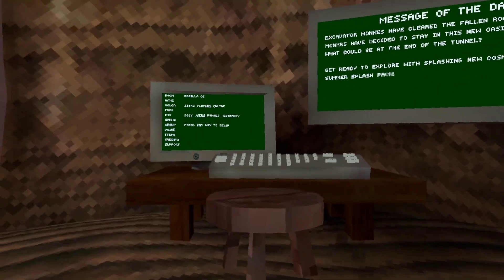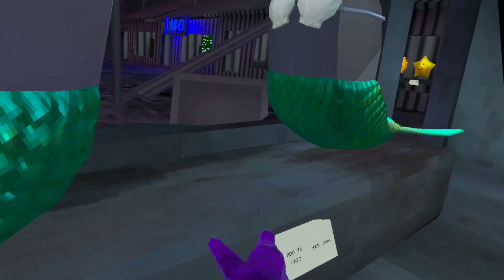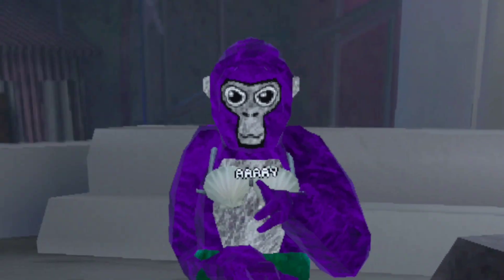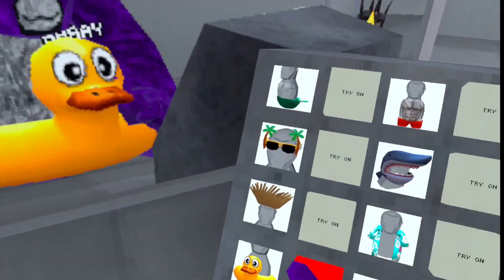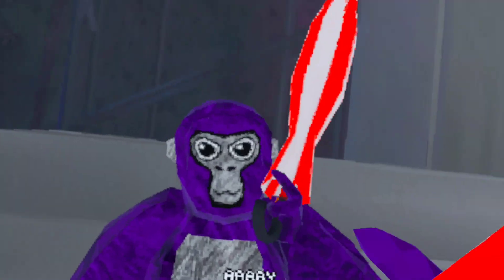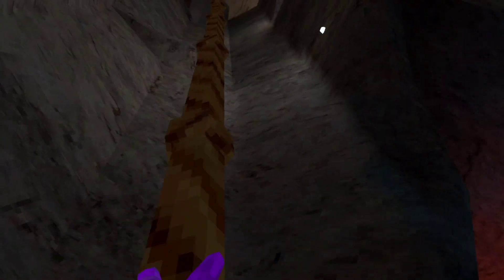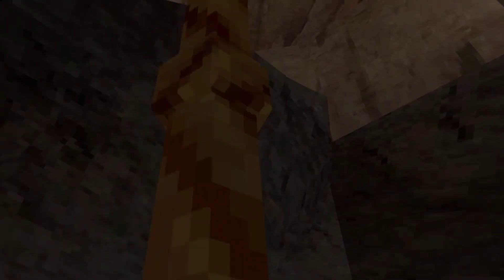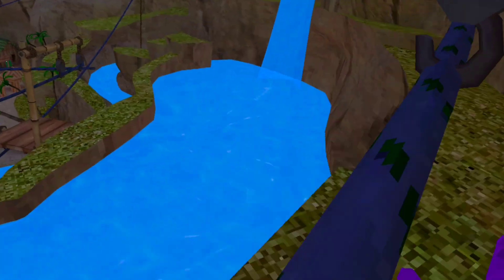SECRET TUNNEL IS OPEN...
Secret Tunnel opened...

After 2 Years!?